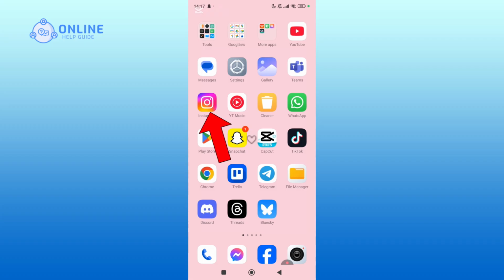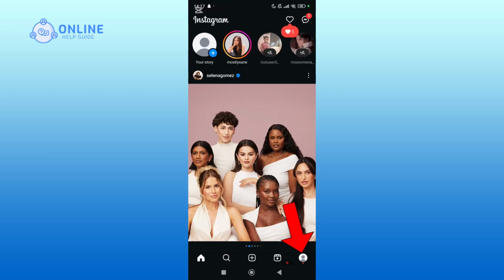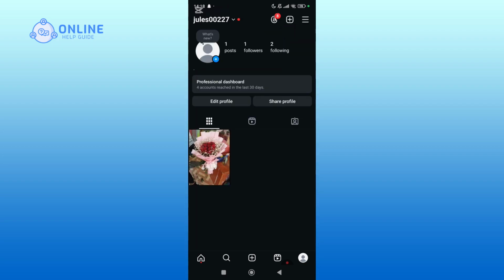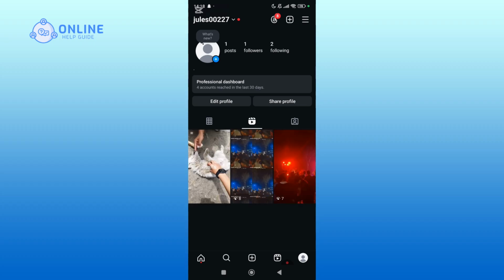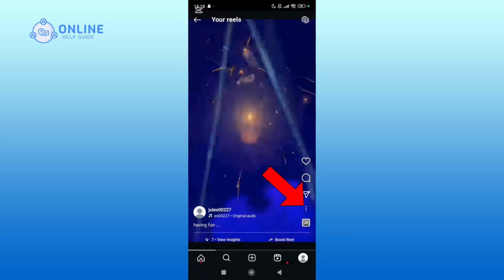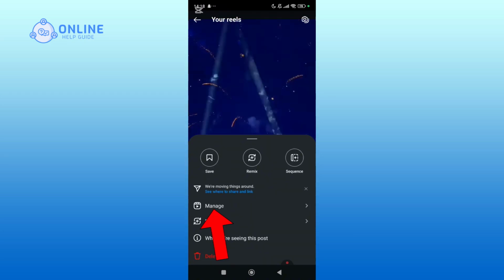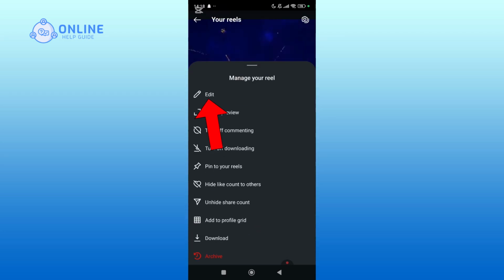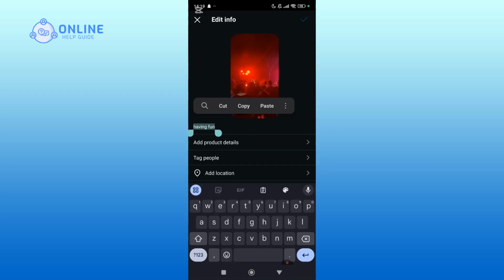How To Delete Notes From Instagram Reels And Post 2025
Learn how to delete notes from Instagram Reels and posts in 2025 with this simple guide! Easily manage and remove your notes from your content.